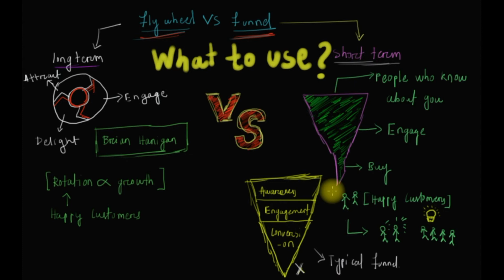Flywheel vs funnel which is the best for your Business?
Flywheel and funnel are basically the marketing techniques we generally use for building our marketing strategy for our business. Here the question arises which one is the best and which one should i use for my business? well, here is the answer for you guys. flywheel is a comparatively new inbound marketing technique but that does not mean that funnels are useless. it all depends upon how well you treat your customers.

watch this video if you want to find out which one you should use and which one you should not.